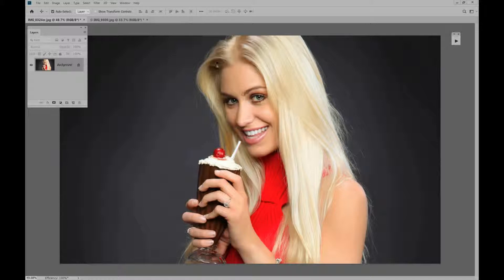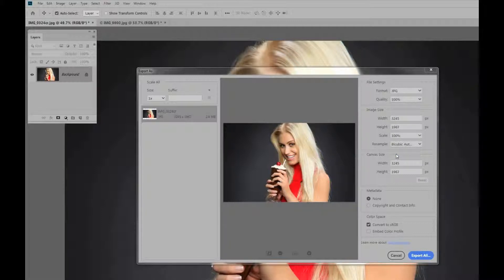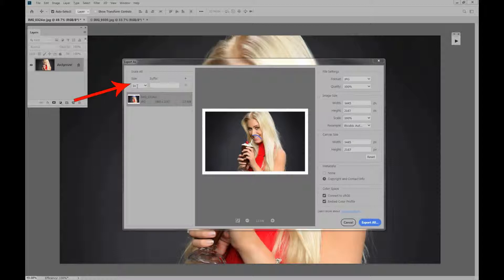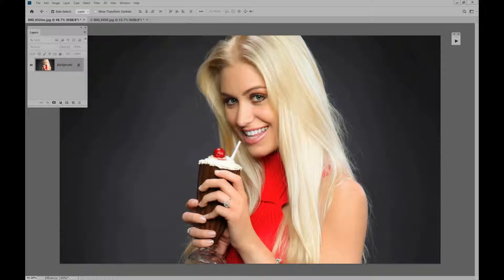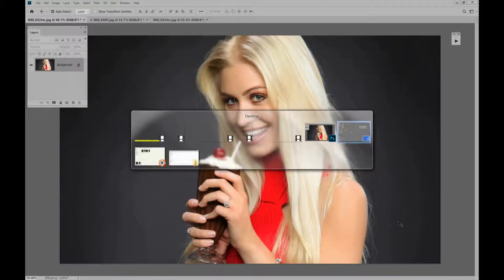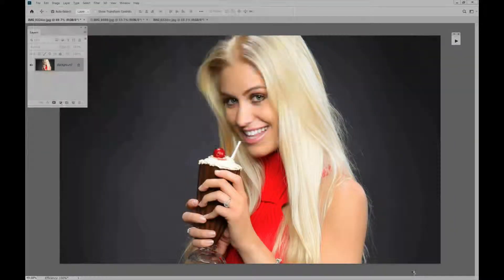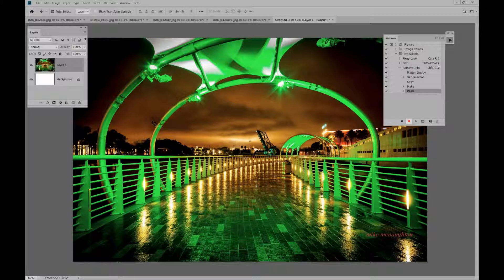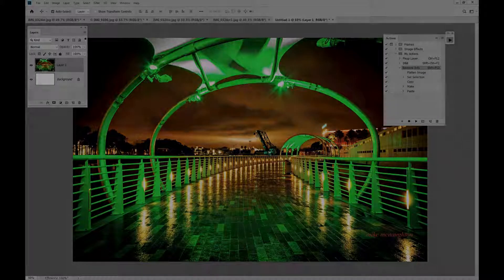Remove EXIF Data From Our Photos - 10 Minute Photoshop Tip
Remove EXIF Data from Our Photos - 10 Minute Photoshop Tip by Mike McNaughton